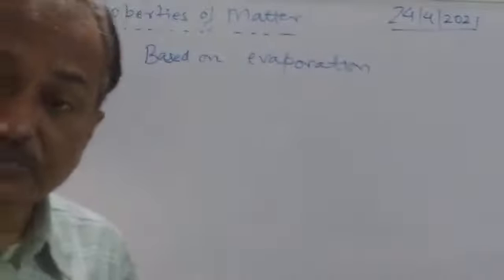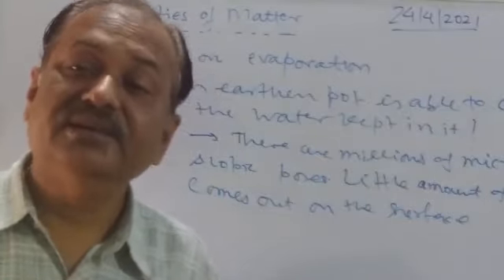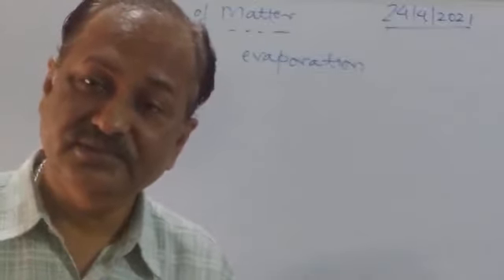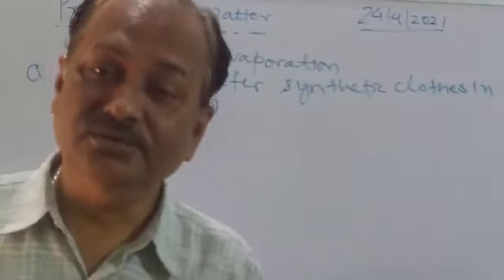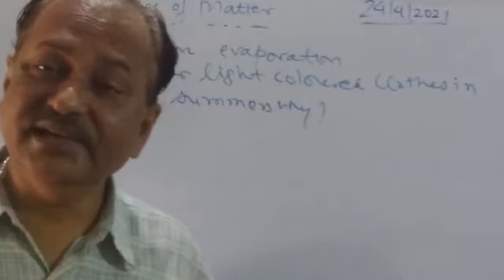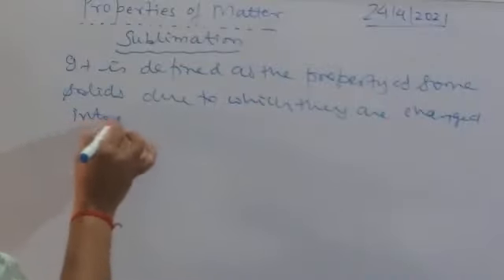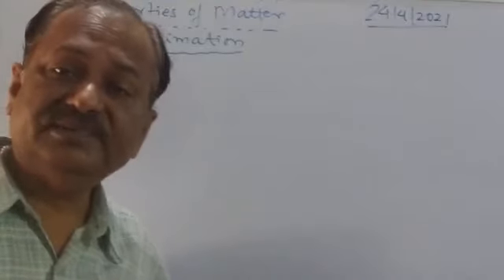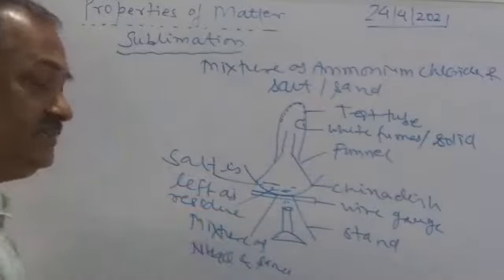Some important properties of matter based on change in state for class IX